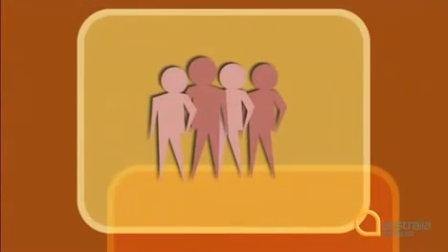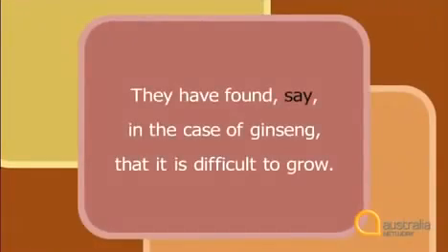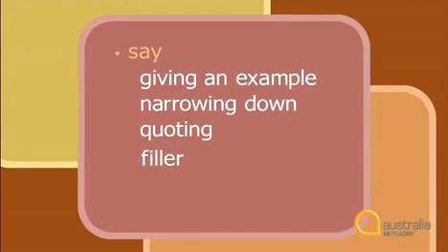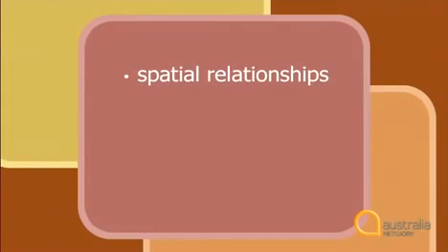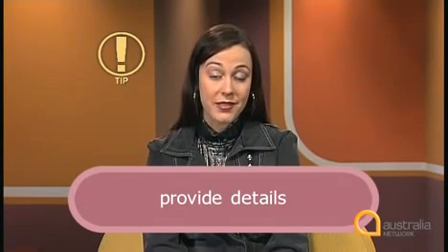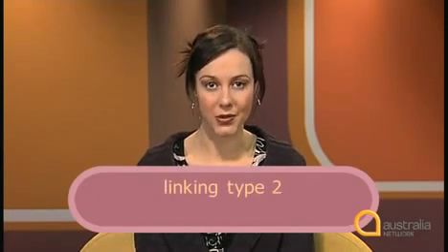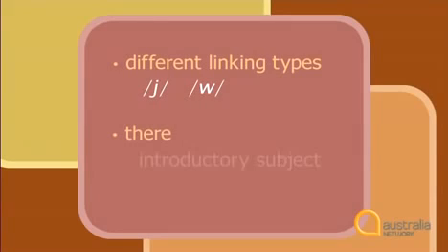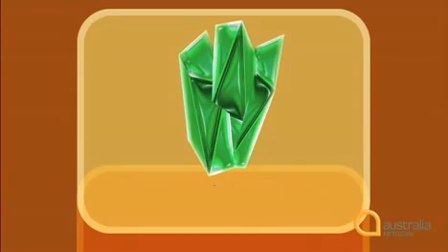Study English IELTS Margot Politis 1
Study English IELTS. Our series of Study English IELTS is currently airing on Australia Network. Margot Politis presents the latest episodes and you can find additional learning material and quizzes here on the channel.
1.Eye Testing
2.Ginseng
3.Jarrah Forest
4.Clouds
5.Virtual Doctor
6.Lasers
7.Mars
8. Air Archive
9.Whale Sharks
10.Mangroves
11.Cane Toads
12.Termites
13.Astronomer
14.Glass Artist
15.Outback Tourism
16.Zoos
17.Health
18.Phonics
19.Eco-systems
20.New Training
21.Academic Writing
22.General Task Writing
23.Durians
24.Welding
25.Naturopathic Medicine
26.Old Trees.
Thank you very much for watching.
Iris English